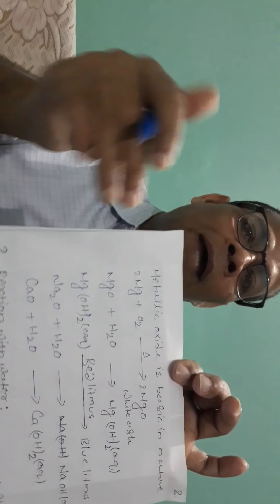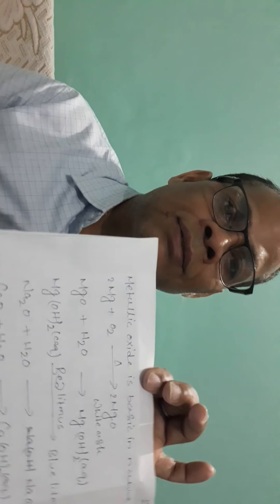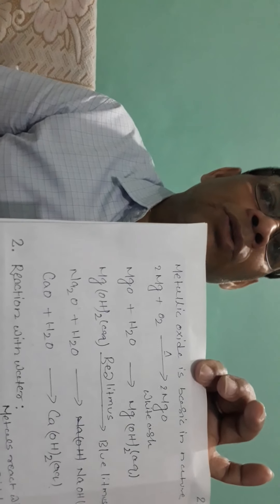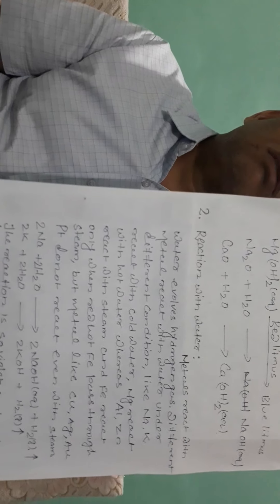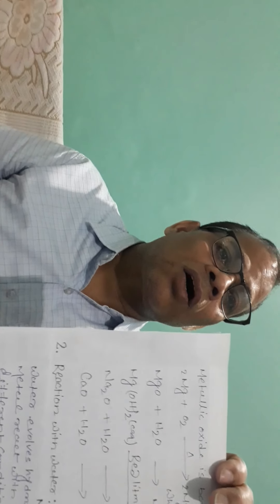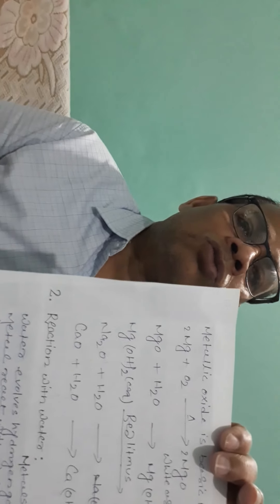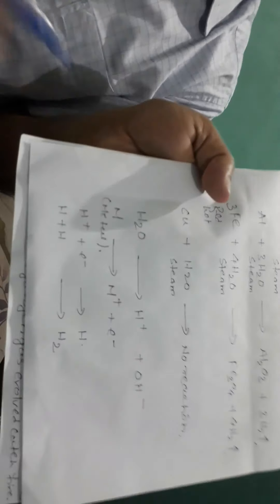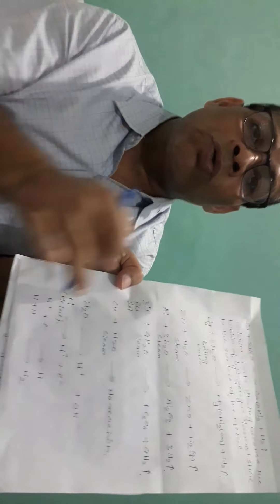Chemical properties of metals by manikant mishra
Class ch 3 chemistry